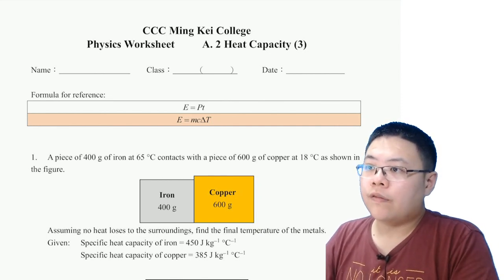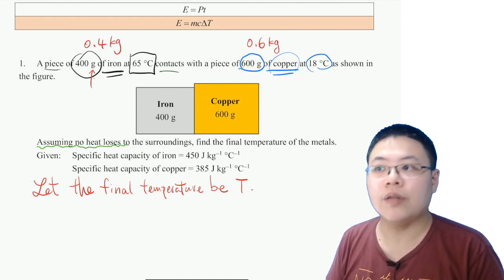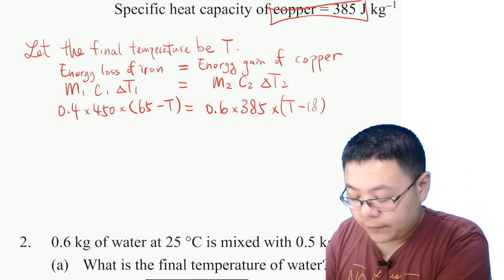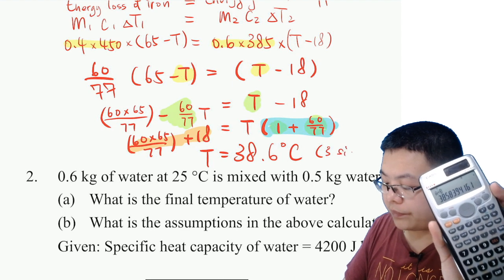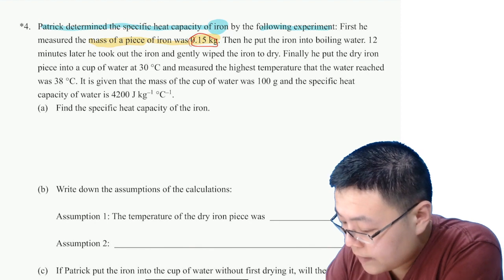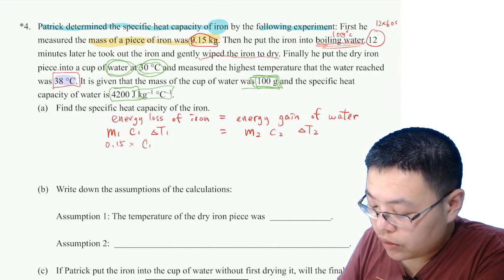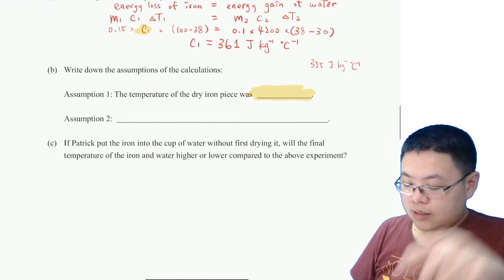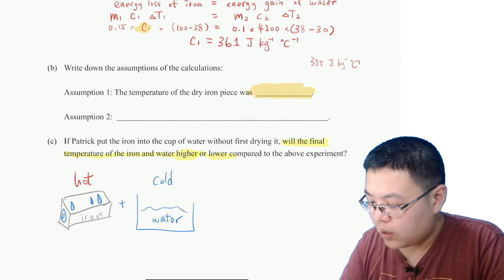2 11 Exercise conservation of energy